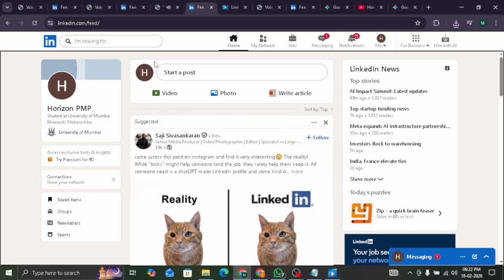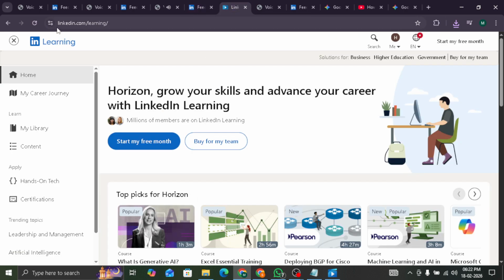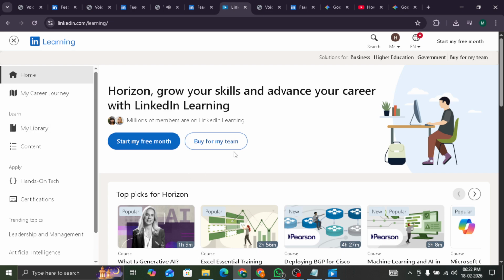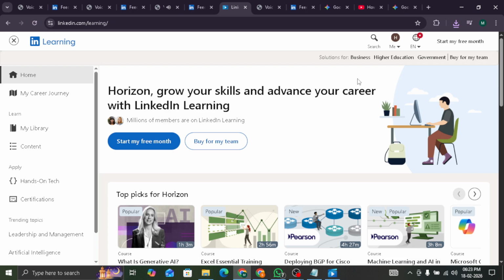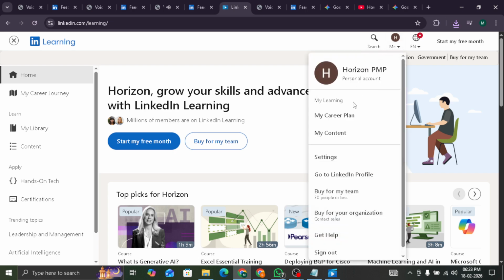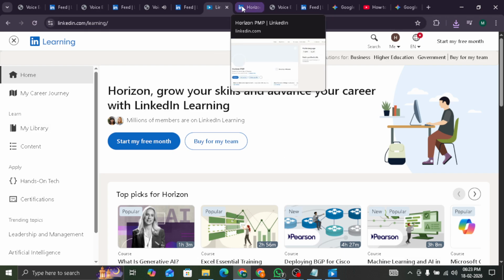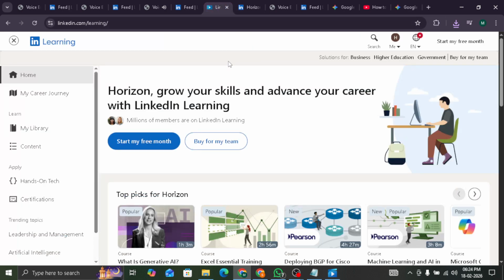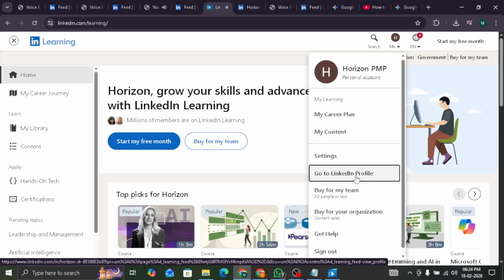How to Link LinkedIn Learning to Personal Account (Full 2026 Guide)